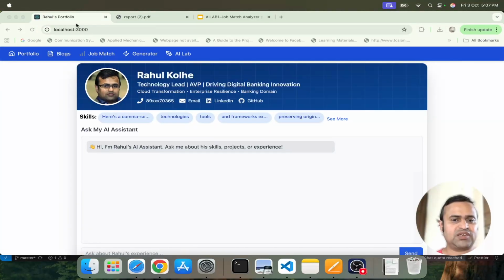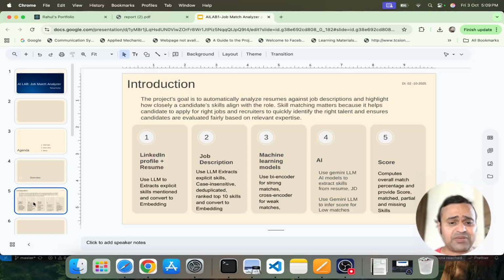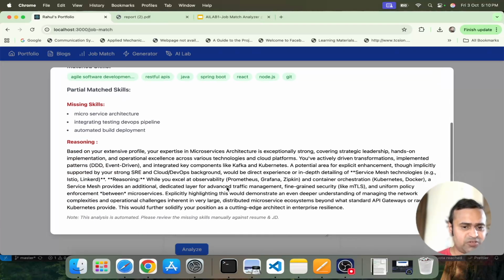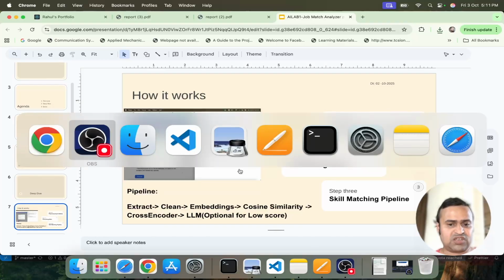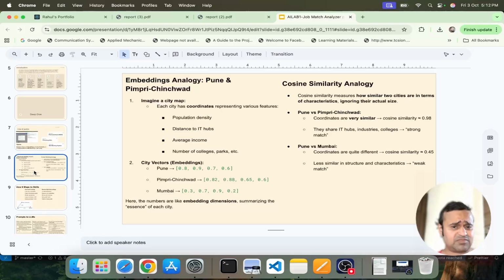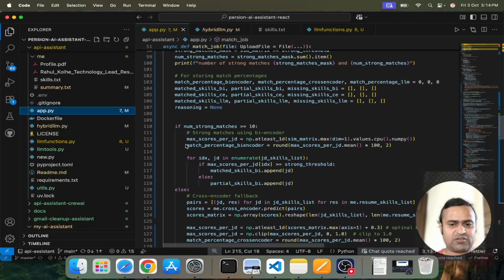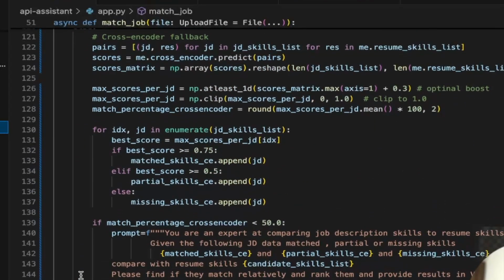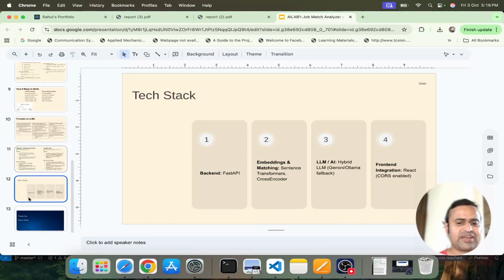AI Lab - 🤖 AI Agents + Python | Job Analyzer Experiment (Deep Dive)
This video is my experiment with AI agents and Python, where I build a Job Analyzer that breaks down job descriptions, extracts key skills, and provides insights for job seekers and recruiters.

In this deep dive, I cover:

🛠️ How I designed the Job Analyzer using AI agents

🔗 Integration with Python for automation & analysis

📊 Extracting structured skills from unstructured job descriptions

🚀 Potential real-world applications for recruiters, candidates, and career planning

This is part of my journey in exploring AI + automation for practical, real-world problems.

💡 If you’re interested in AI, career-tech, or Python experiments, this walkthrough will give you ideas to build your own.